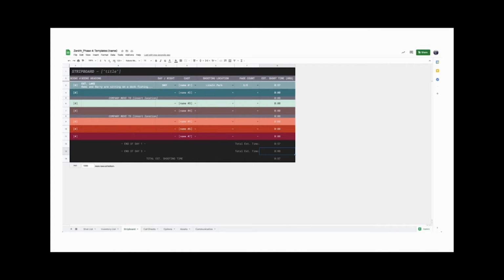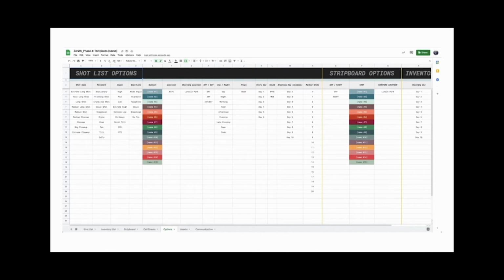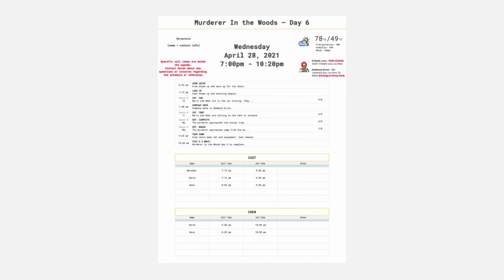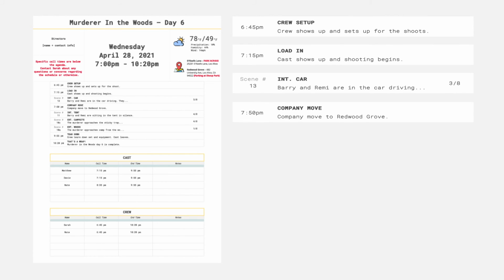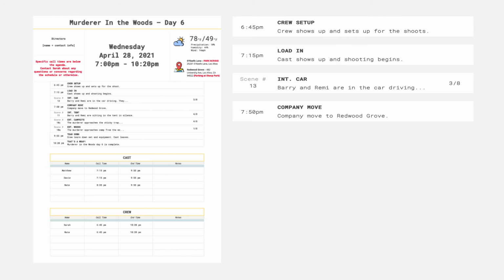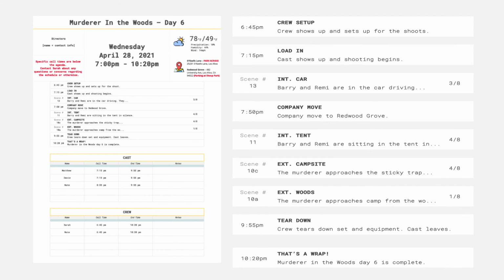2021 Zenith Celebration by SarahR